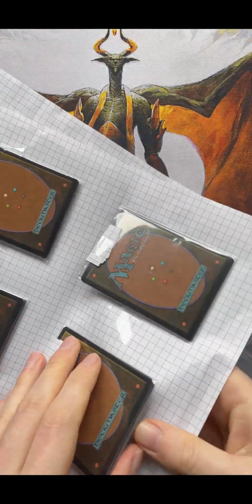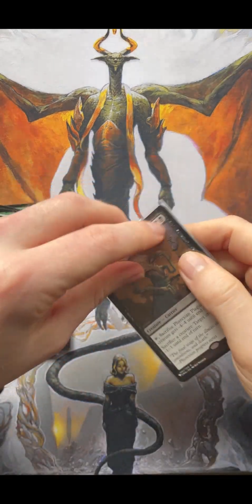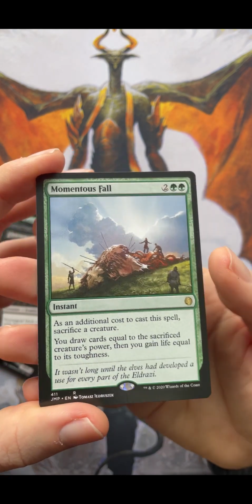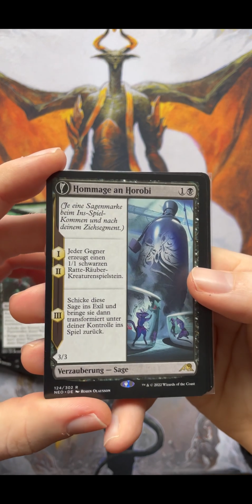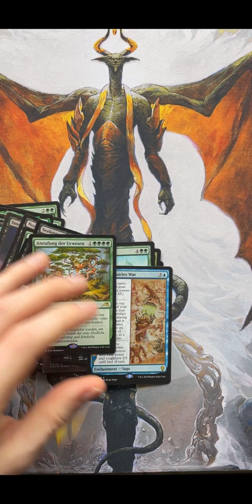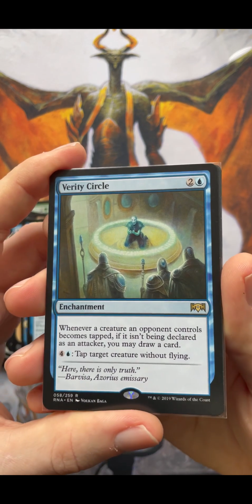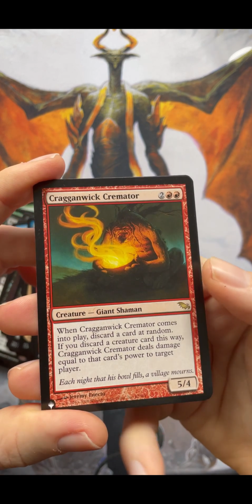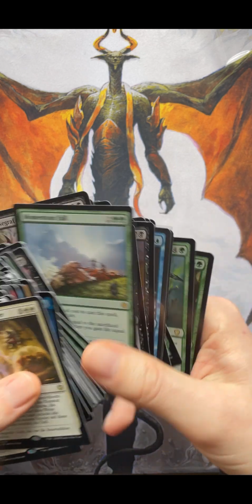MTG Card Collection Opening #2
I received an order of quite a few cards, let's check them out.